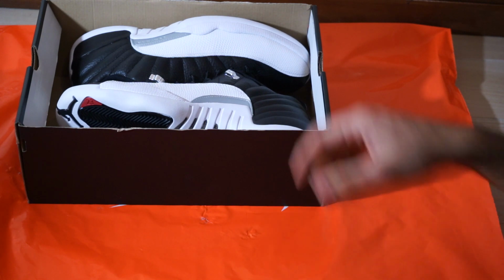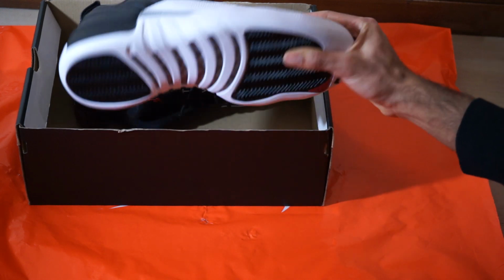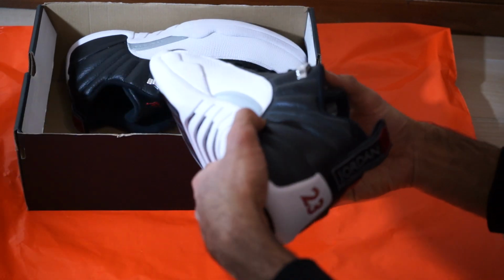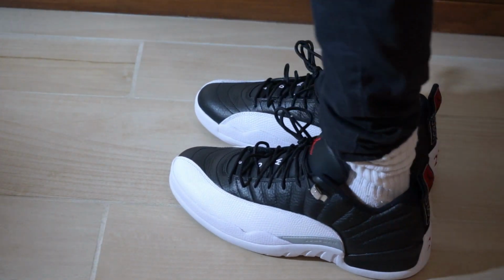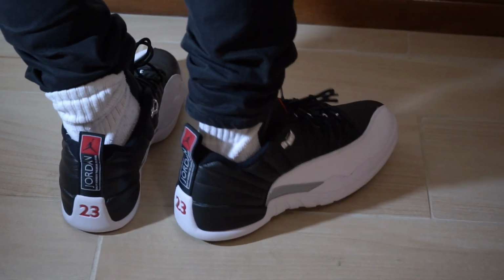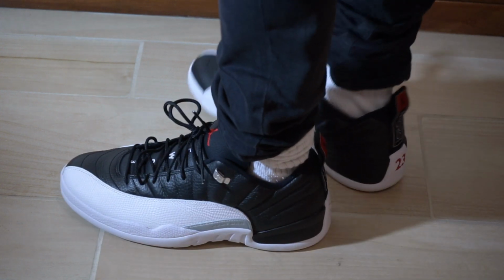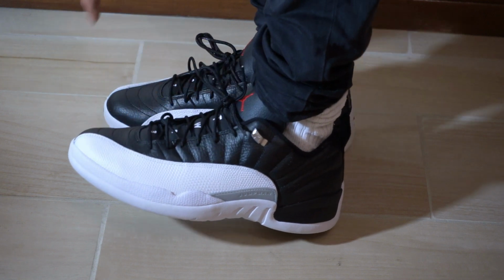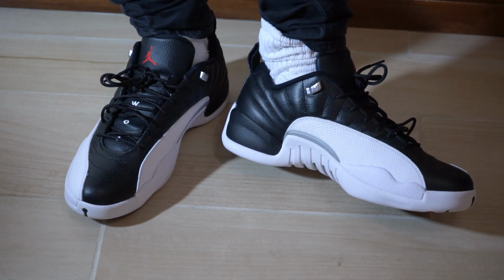Air Jordan 12 Retro Low ‘Playoff’ Nike Outlet Find Sneaker Unboxing and On-Foot Review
Here is another outlet find featuring the Jordan 12 low Playoff sneakers!